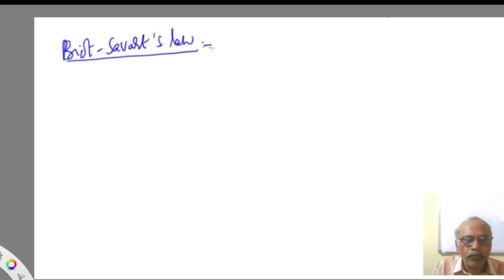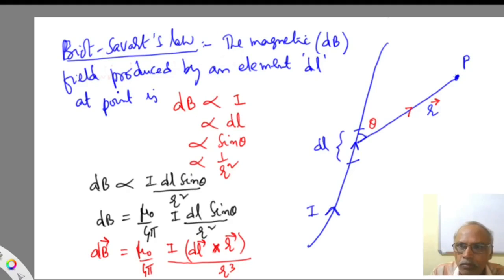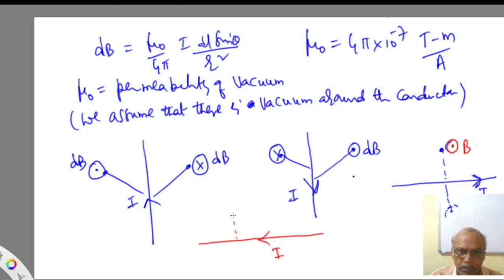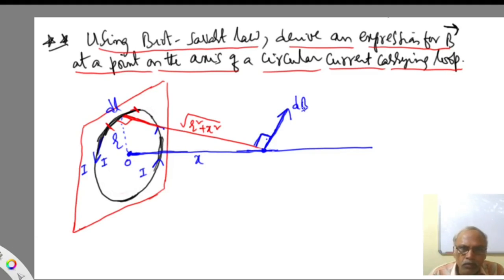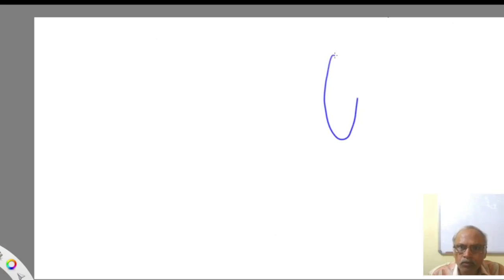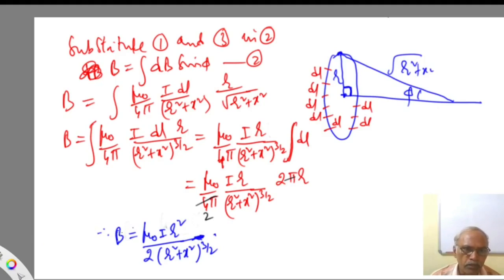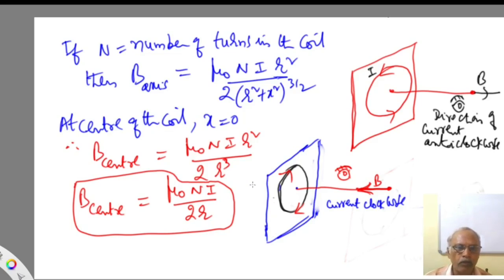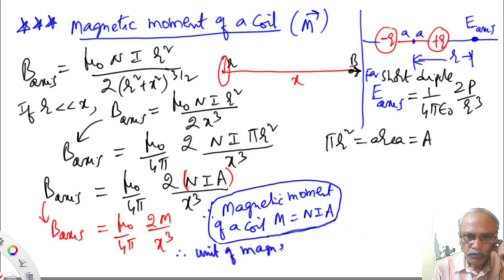Biot-Savart Law, MagneticField of Circular Coil |Imp CBSE Derivations|XII IIT Physics by Bhaskar Sir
Hi all,
This is a video of Biot-Savart Law, MagneticField of Circular Coil Class 12 Physics important for CBSE  It has derivations and concepts by Bhaskar Sir